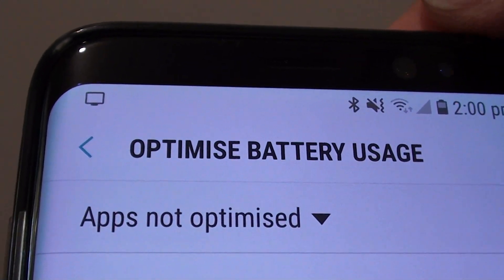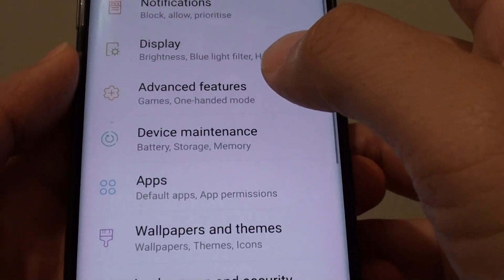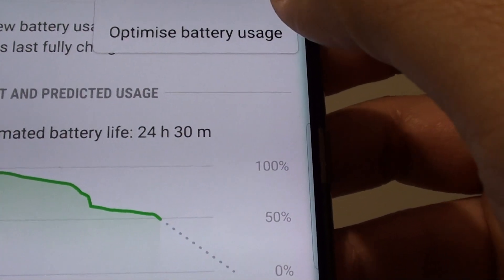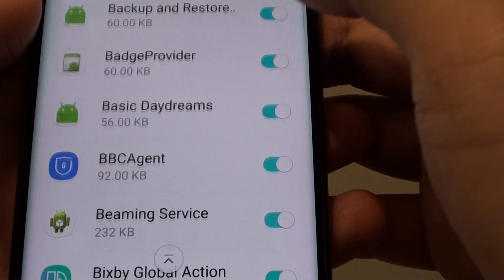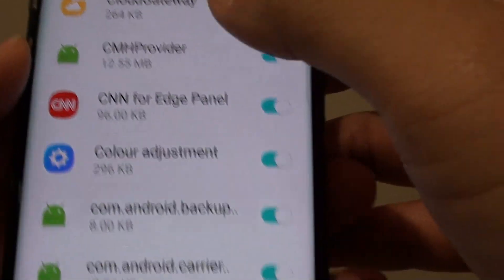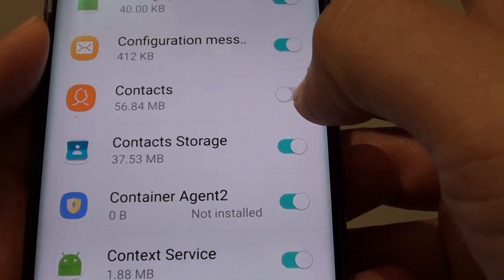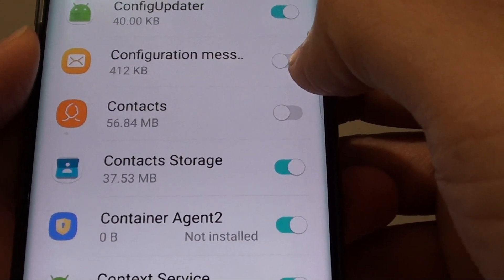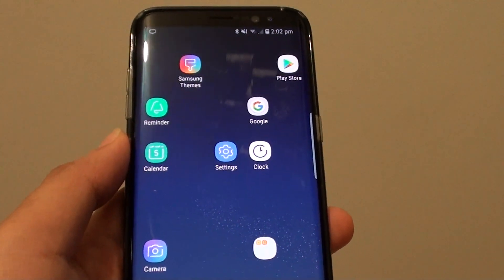Samsung Galaxy S8: How to Turn Off Battery Optimization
Learn how you can turn off battery optimization on the Samsung Galaxy S8.